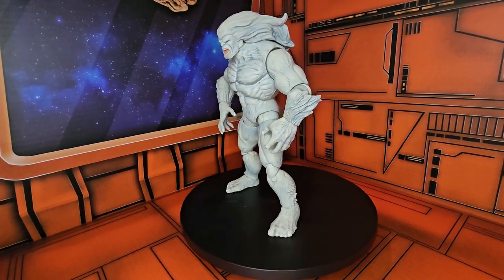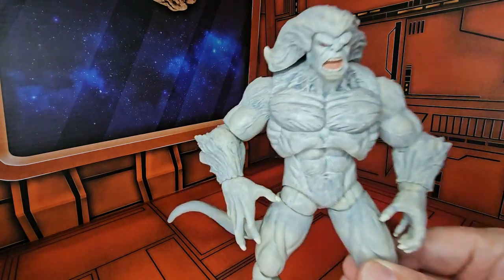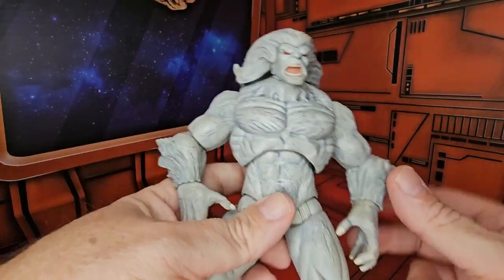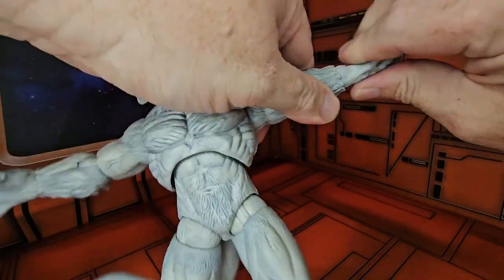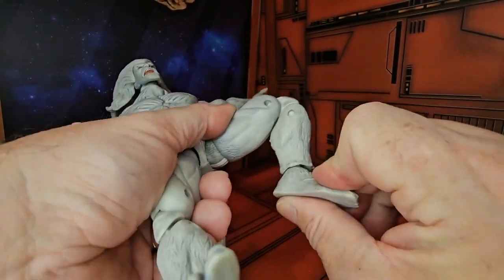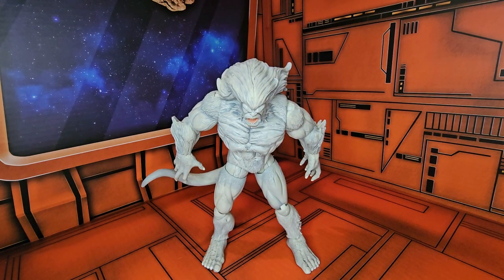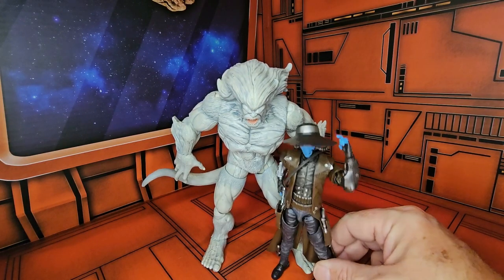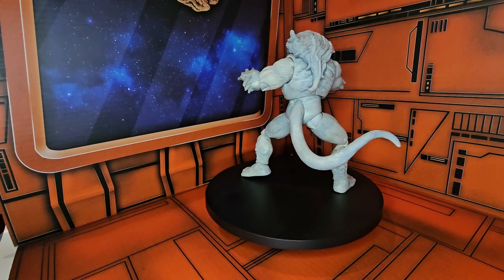Marvel Select Wendigo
Today we will take a look at the impressive Marvel Selects Wendigo. Great figure!